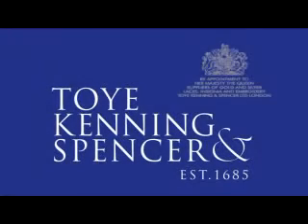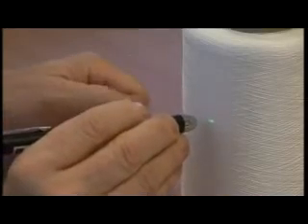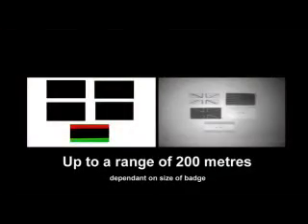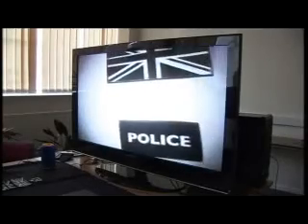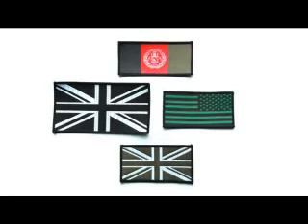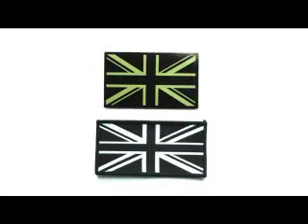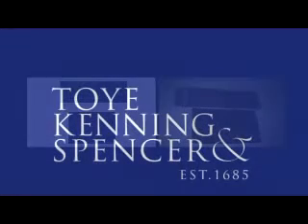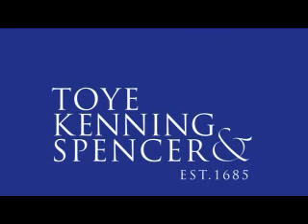Infrared Badges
Toye Kenning & Spencer, manufacturer of military identity products for over 320 years, is exhibiting ground-breaking infrared badges at HOSDB 2010.

This means they are more robust and resistant to damage caused by wear and washing than is the case with existing badges where the infrared properties are merely printed on top. The development of the yarn in this way is the result of research built on the technology behind the security systems associated with high level international securities as the yarn is manufactured. A world-wide patent is currently pending on the manufacturing process.